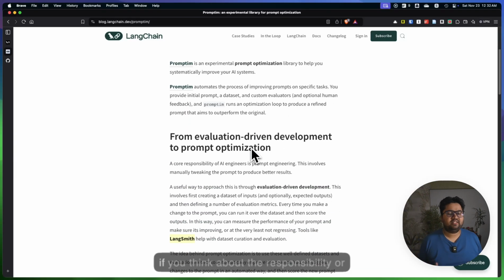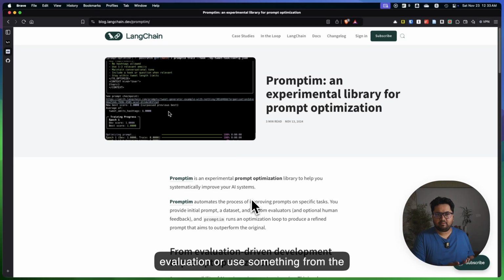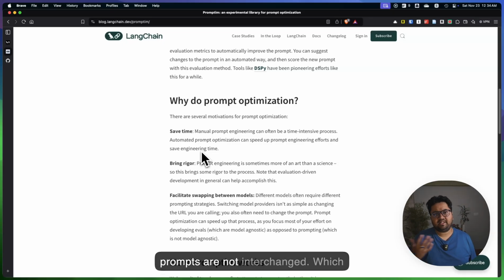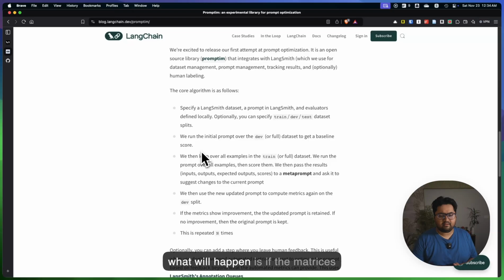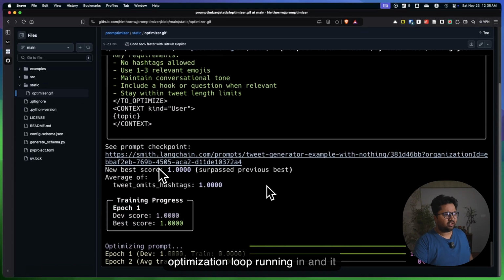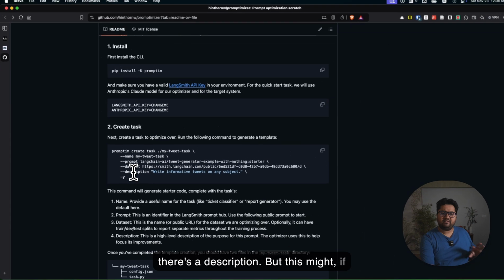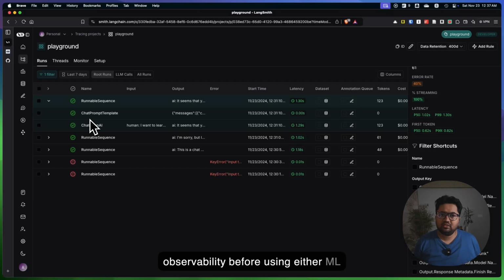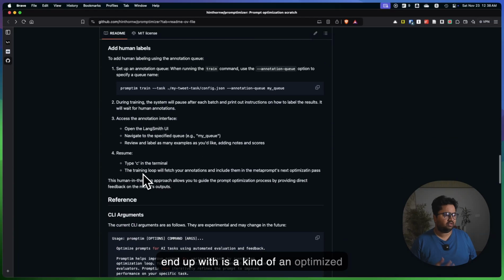Enhancing AI Performance: A Deep Dive into LangChain's Promptim for Automated Prompt Optimization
Promptim is an experimental prompt optimization library to help you systematically improve your AI systems.

Promptim automates the process of improving prompts on specific tasks. You provide initial prompt, a dataset, and custom evaluators (and optional human feedback), and promptim runs an optimization loop to produce a refined prompt that aims to outperform the original.